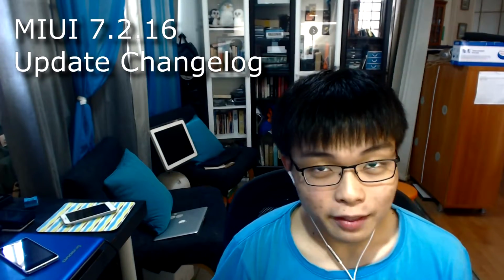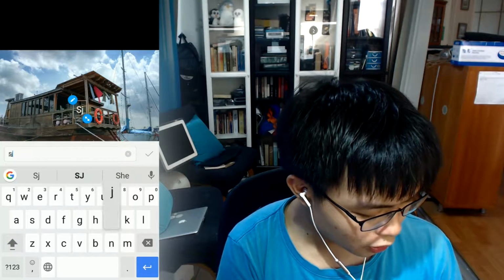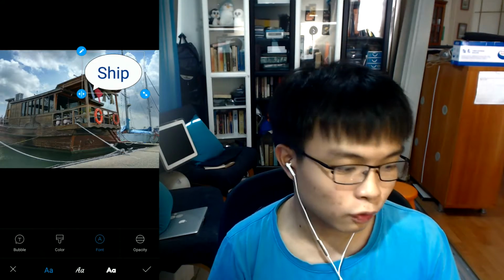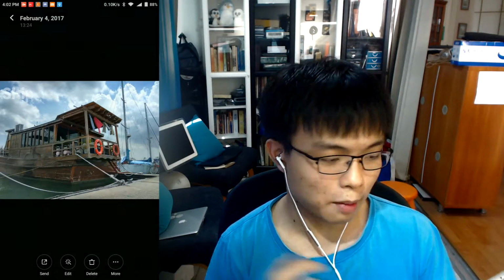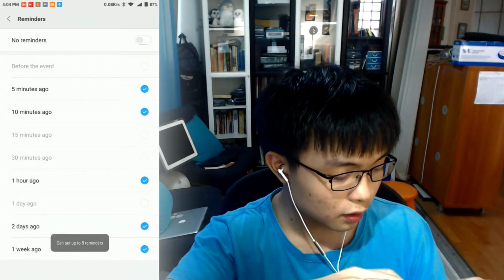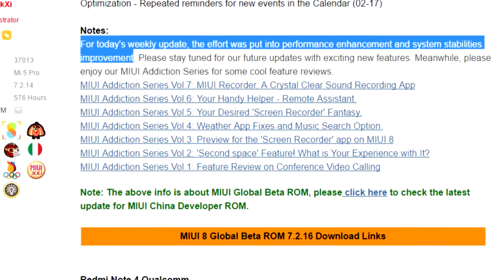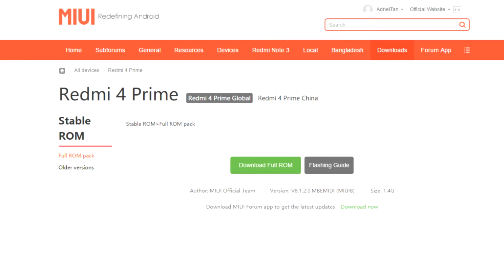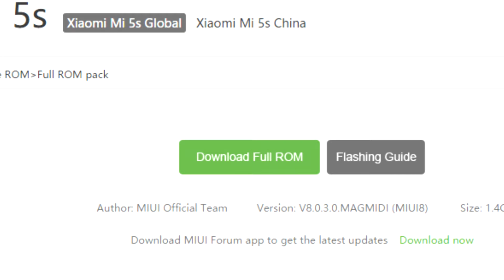Adding texts to photos and Reminders for the forgetful! - MIUI 7.2.16 Global Dev Update Log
Another week, another update. This time we are getting some nice features here and there :)

00:06 - Adding texts to photos
01:23 - Calendar Reminders
02:09 - Devices getting this update